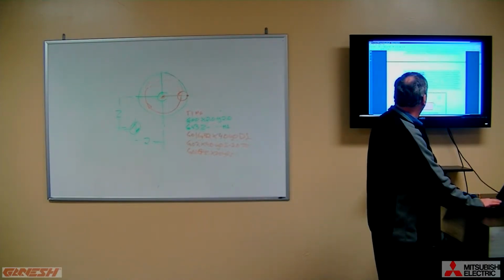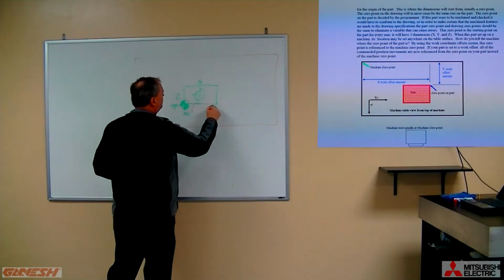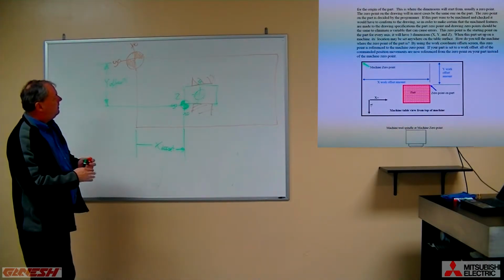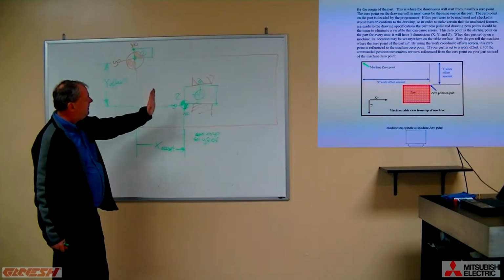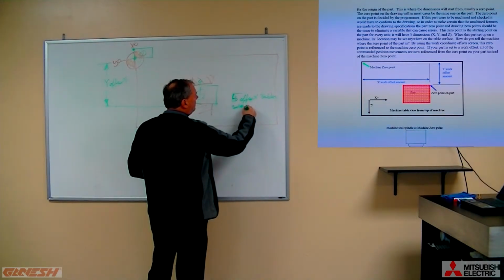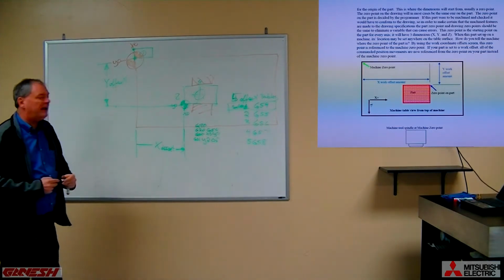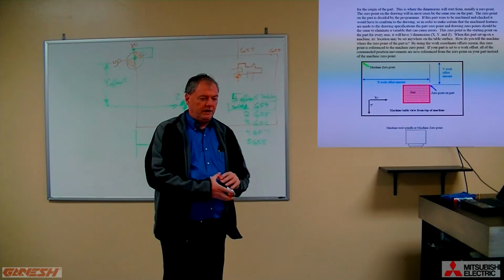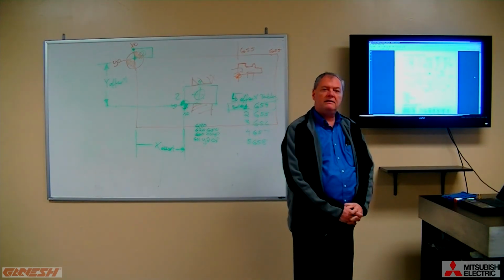9.5 - Special G Codes